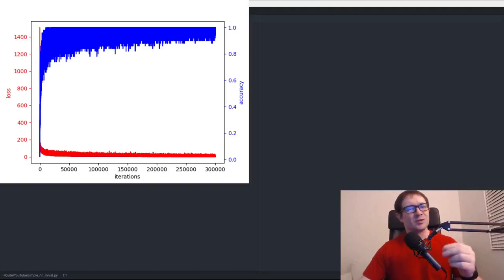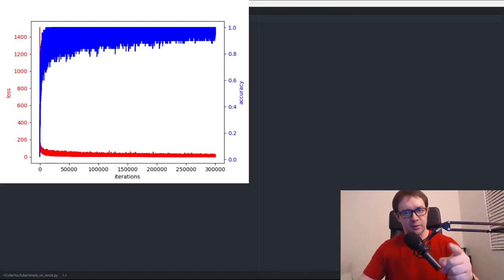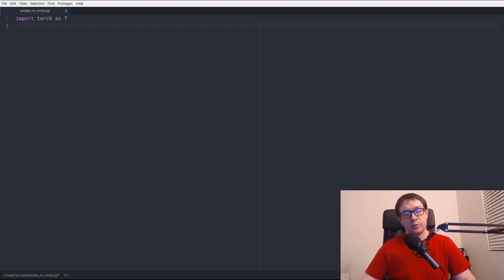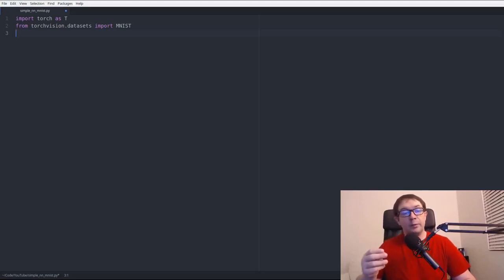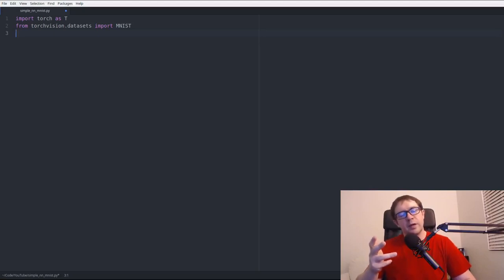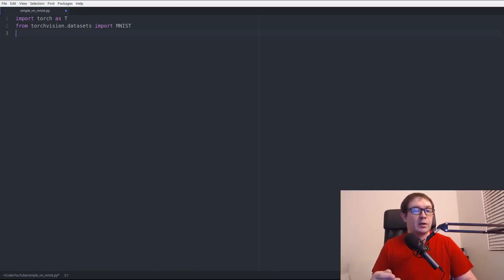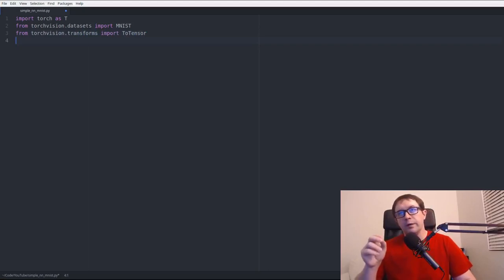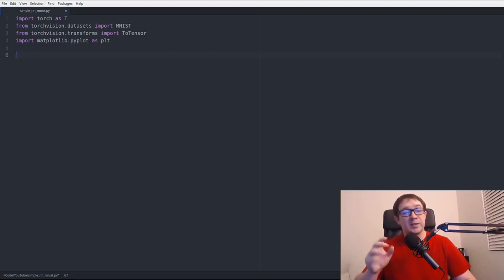How to Code A Deep Neural Network From Scratch | PyTorch Tutorial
In this tutorial you will code a deep neural network from scratch. This includes implementing stochastic gradient descent with momentum, as well as back propagation. We will do as much as we can by hand, and this includes one hot encoding.